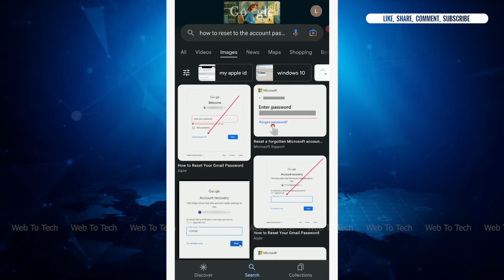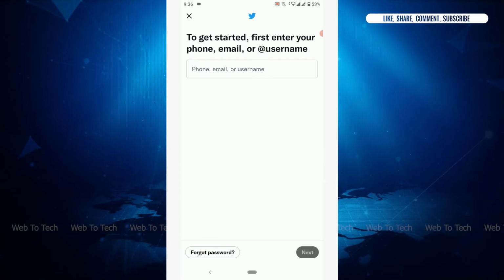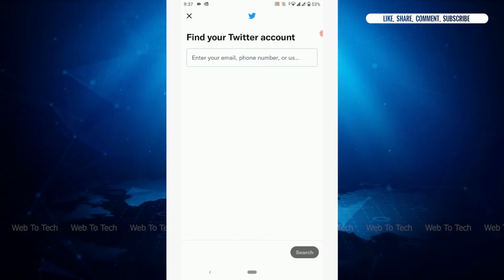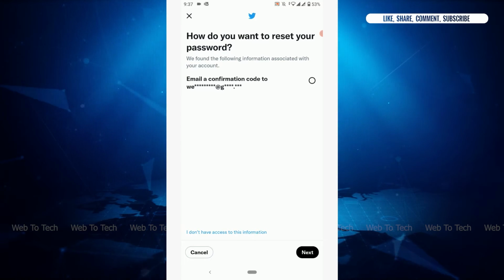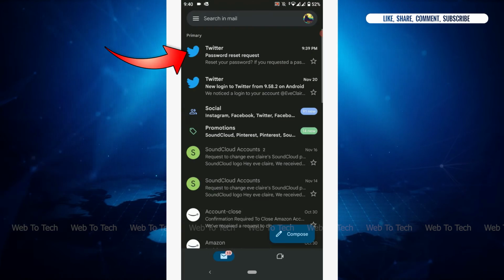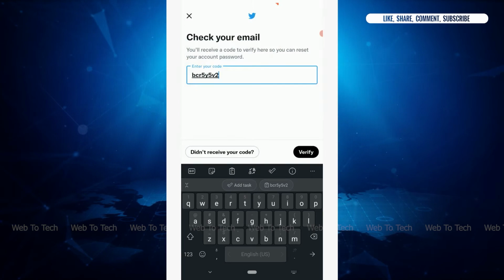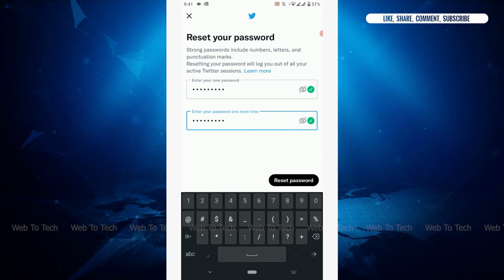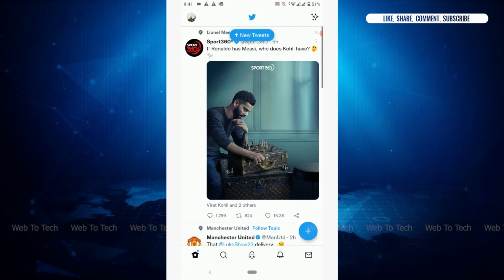How To Recover Twitter Password 2022 | Reset Twitter Account Password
Twitter is one of the most popular online social media platform. If you forgotten your password and don't know how to recover? It is very easy to reset your account password. Here in this tutorial video we are going to show you on how to reset your twitter account password. Please watch and follow the steps shows in given video.